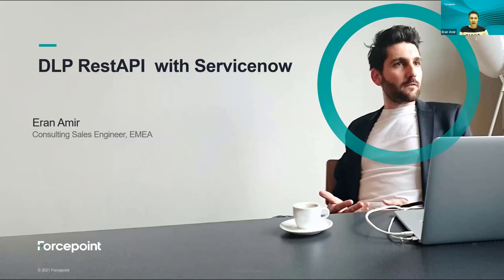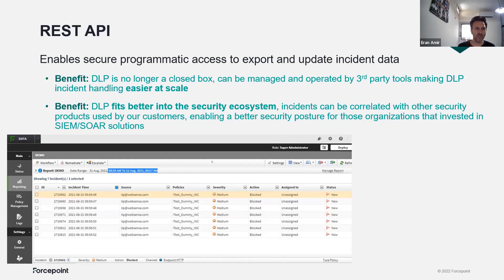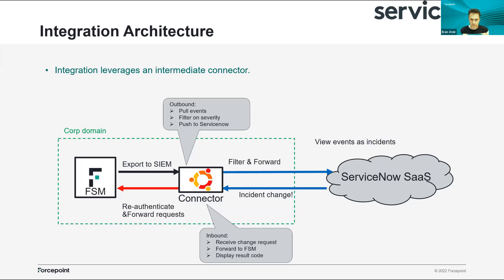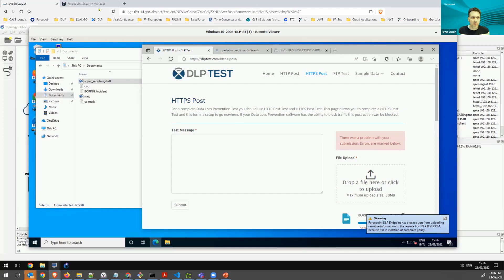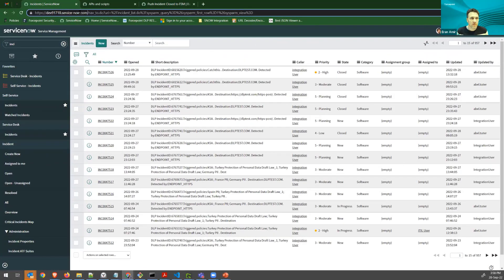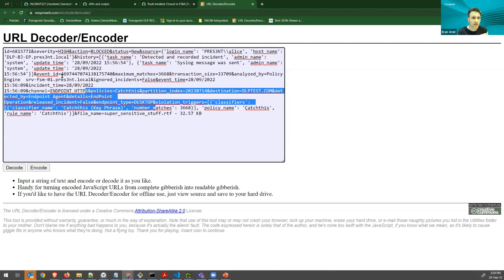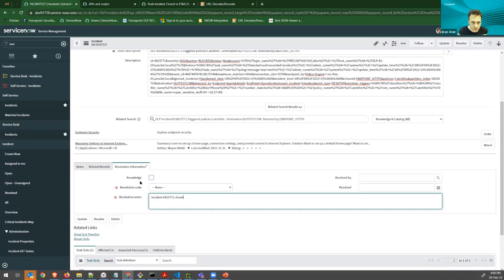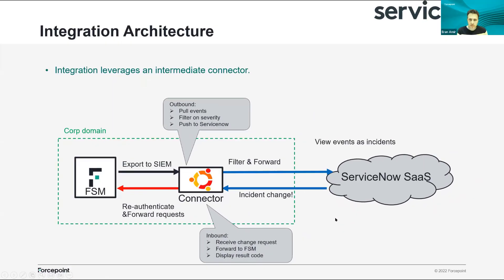Using REST APIs for Forcepoint DLP Incident Management in ServiceNow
Eran Amir, Consulting Sales Engineer in EMEA demonstrates the integration of Forcepoint DLP incident management into the popular IT operations management (ITOM) solution ServiceNow using REST APIs.

Many of our customers use ServiceNow along with other ITOM solutions and Forcepoint has enabled these customers to do many incident and policy management functions directly from these third party solutions through REST APIs.

See how easy it is to manage your Forcepoint DLP incidents while staying in ServiceNow utilizing REST APIs.